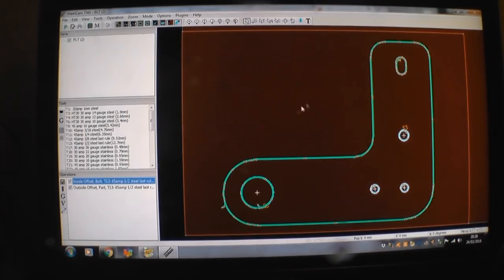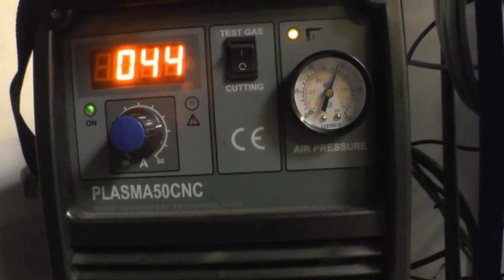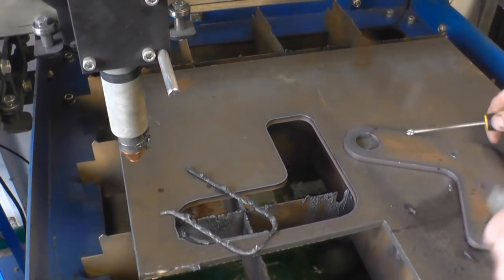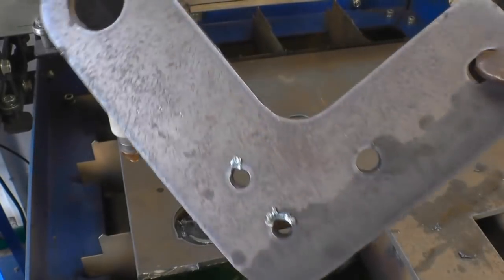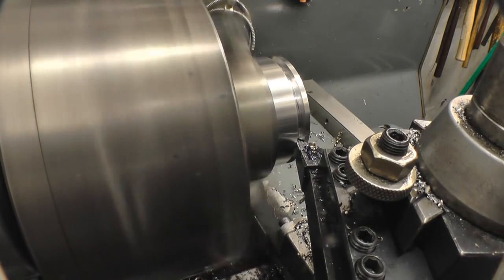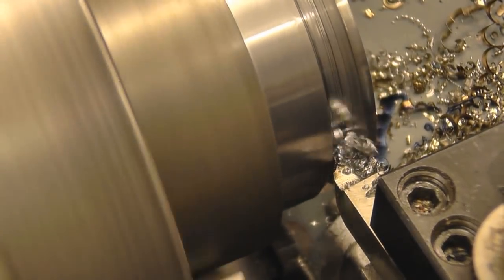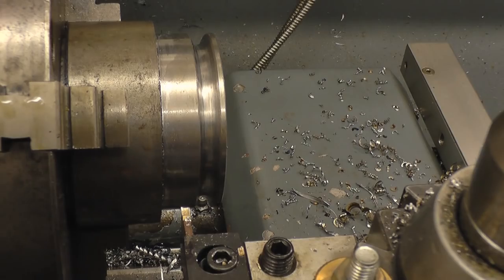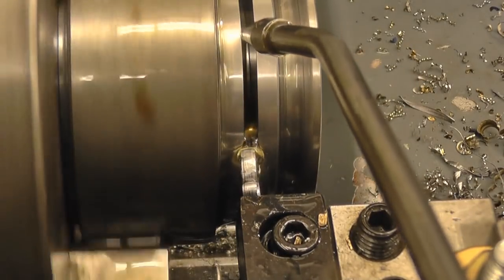SNNC 214 P1 FULL VERSION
Landrover parts
Machining a pulley
Sunday give away